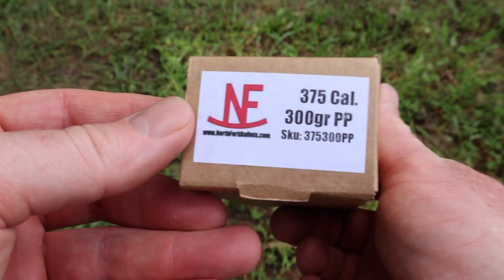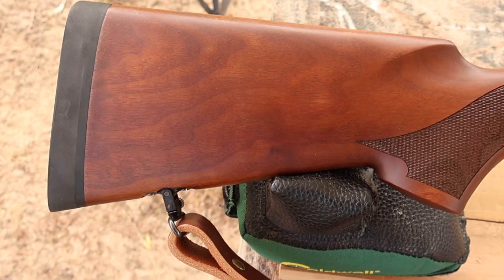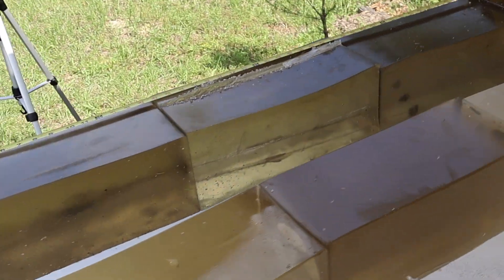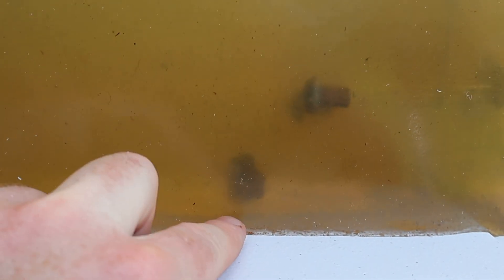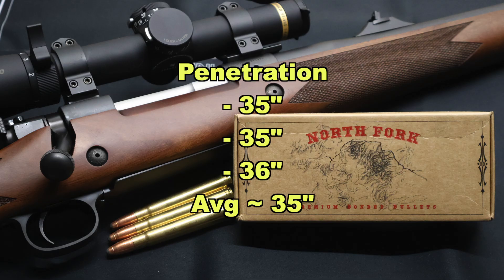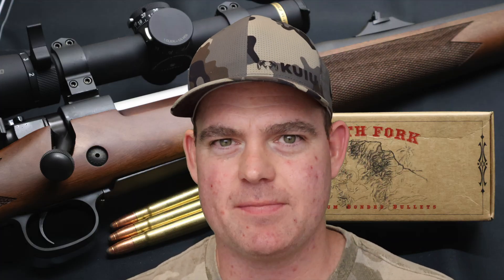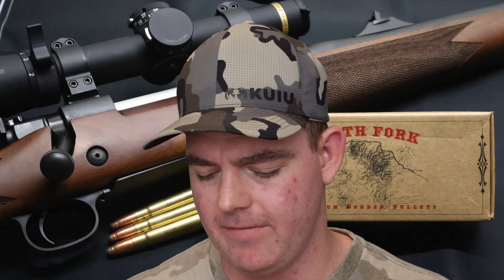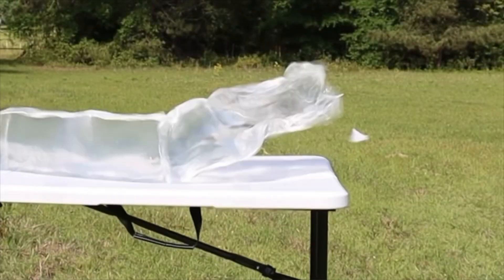375 H&H Magnum North Fork 300gr Bonded Bullet Ballistics Gel Ammo Test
This is a ballistics gel test and review of North Fork Bullets 300 grain Percussion Point Bonded .375 caliber bullet loaded into 375 H&H Magnum cartridges fired from a Winchester M70 Safari Express bolt action rifle chambered in 375 H&H Magnum with a 24 inch barrel.